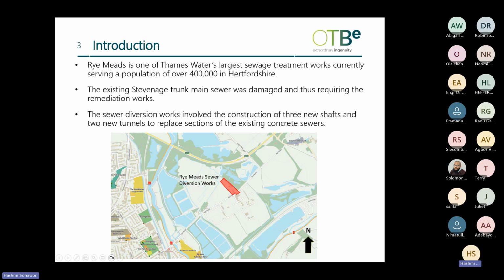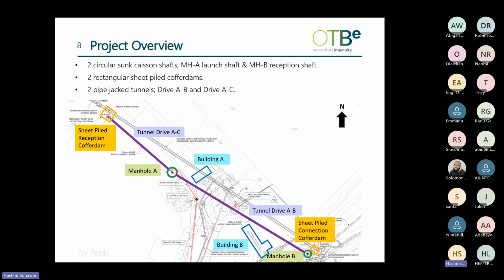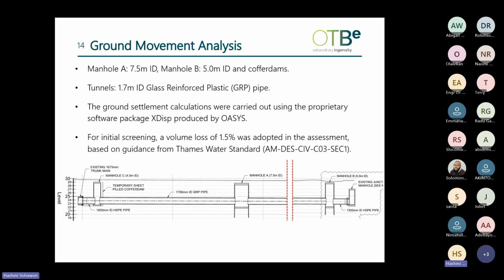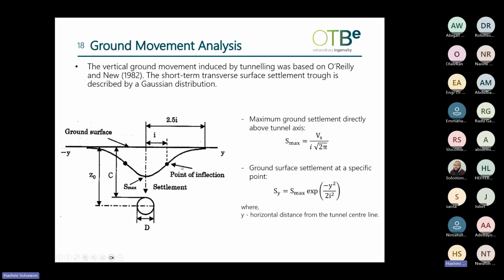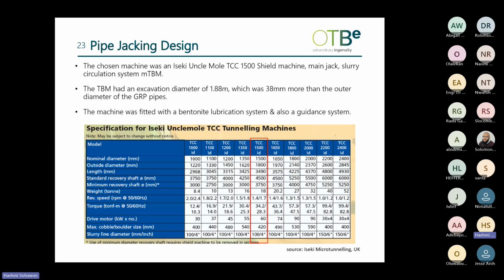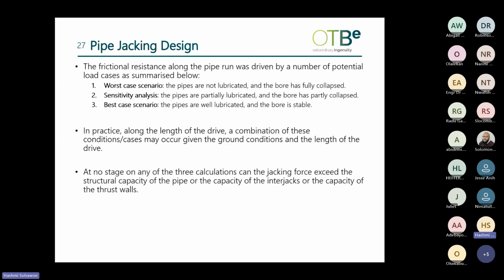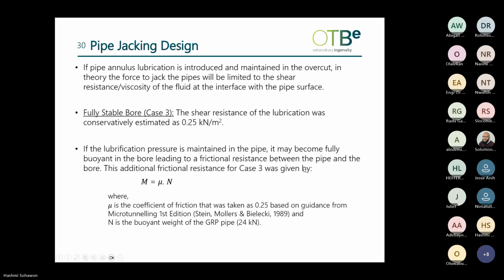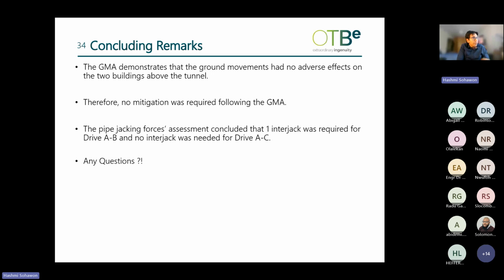BTSYM & NTA YM webinar: Ground Movement Analysis & Pipe Jacking Design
Speaker: Dr. Hashmi Sohawon (OTB Engineering Ltd)

This event provides an overview of sewer diversion works carried out near Rye Meads Sewage Treatment Works, one of Thames Water’s largest facilities serving over 400,000 people. It outlines the design and construction of shafts and tunnel sewers undertaken by OTBe to replace a section of the existing Stevenage Trunk Main.

This webinar will highlight keys aspects of pipe jacking methods, shaft construction techniques, and ground movement analyses, with a focus on the impact of tunnelling on surrounding infrastructure. Prepared for Nigeria Tunnelling Association Young Members, it aims to provide students and young professionals with valuable insights into tunnel design and construction practices.